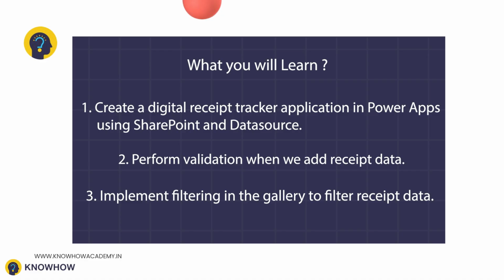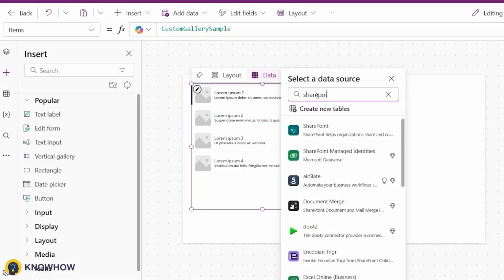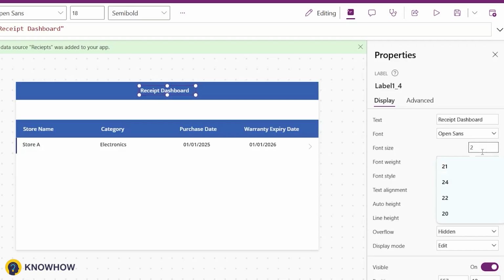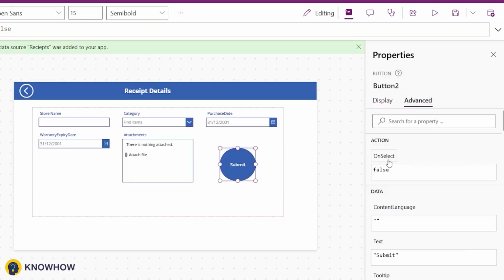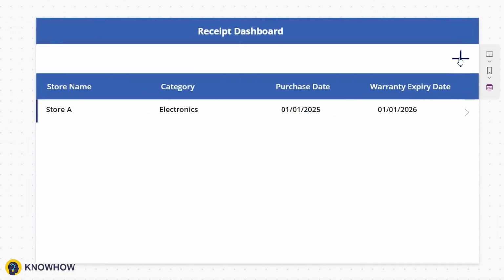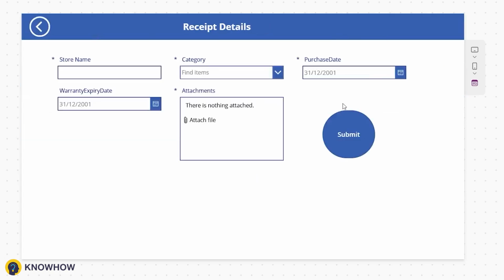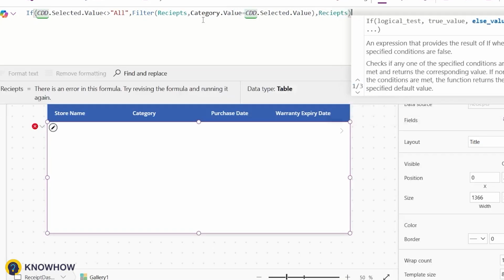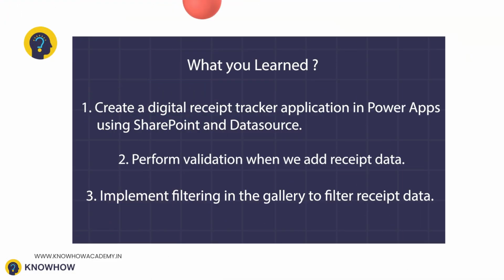Build a Digital Receipt Tracker App in Power Apps | SharePoint + Validation + Search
In this Power Apps tutorial, you’ll learn how to build a digital receipt tracker application using Power Apps and SharePoint. This app helps you store receipts digitally, manage warranty claims, track expenses, and avoid losing paper receipts forever.

In this step-by-step video, we create a complete Power Apps receipt management solution including:

Uploading receipt attachments
SharePoint list as a data source
Form validation for required fields
Preventing future purchase dates
Filtering receipts by category
Searching receipts by store name

This video is perfect for:
Business users & admins
No-code app builders
Students learning Power Platform
Anyone managing expenses or warranties

Timestamp:
00:00 Introduction – Why Managing Paper Receipts Is a Problem
00:33 What Is a Digital Receipt Tracker App
01:12 What You Will Learn in This Power Apps Tutorial
01:58 Creating the SharePoint Receipt List
02:48 Creating a Blank Power Apps Application
03:00 Designing the Receipt Dashboard Screen
03:43 Adding Headers and Gallery Layout
04:23 Creating the Receipt Details Screen
05:13 Building the Receipt Form Using SharePoint
05:46 Submit Button & Success Notification
06:21 Form Mode Setup (New vs Edit)
06:57 Connecting Gallery Selection to Edit Form
07:14 Adding New Receipt Records
07:36 Why Validation Is Required
07:47 Making Fields Mandatory in Power Apps Form
08:13 Purchase Date Validation (No Future Dates)
08:55 Attachment Validation in Power Apps
09:13 Adding Category Filter Using Dropdown
09:49 Writing Filter Logic for Gallery
10:50 Adding Search Functionality by Store Name
11:30 Final Demo – Filter, Search & Validation Working

We offer practical, hands-on training in the following in-demand technologies:

✔ SQL
✔ Power BI
✔ PowerApps
✔ Power Automate
✔ Digital Marketing
✔ AI/ML
✔ Snowflake
✔ No Code Platforms
✔ Programming